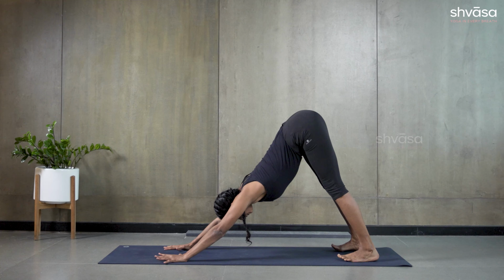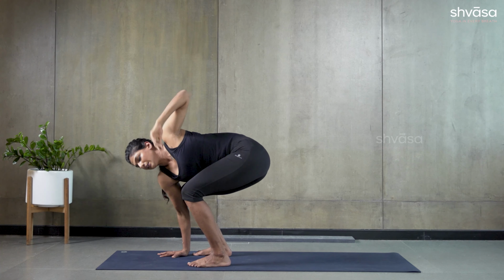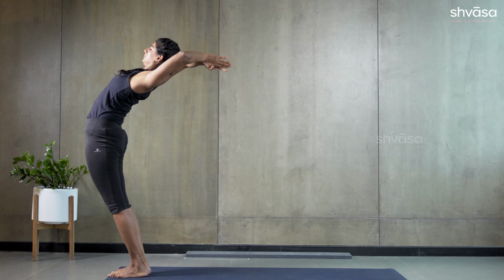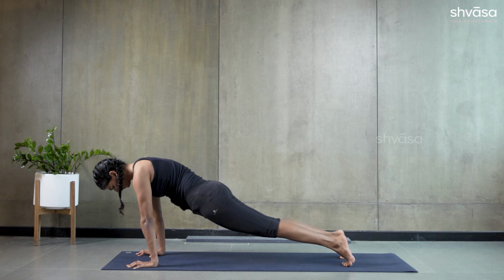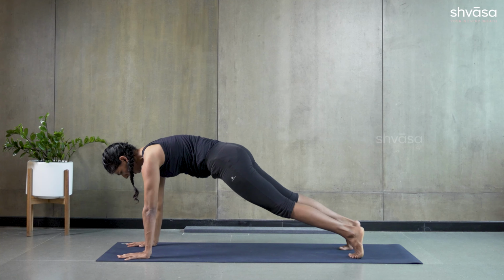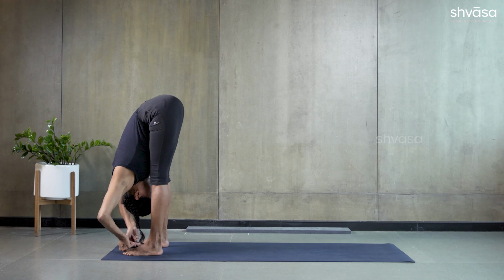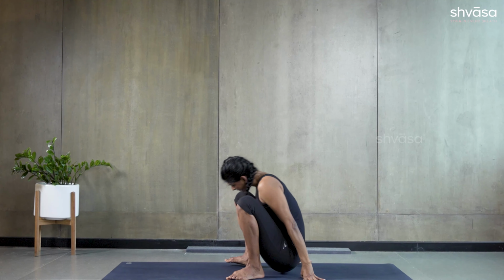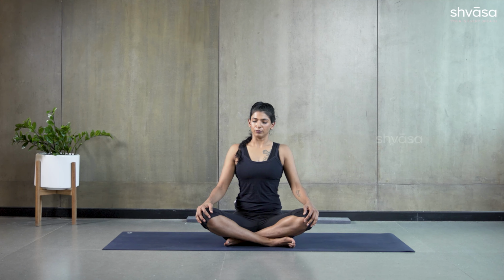Full Body Flow | 21 Min. Yoga Practice | Full Body Yoga Flow for Flexibility | Yoga with Shvasa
Hello and welcome back to Shvasa. This is a 21-minute full-body intermediate yoga fast flow. The trainer will take you through the traditional sun salutations (Surya Namaskar), and variations to take the difficulty level up slightly.

Step by Step Guide:
- Begin with downward- facing dog, walking your dog on the spot by lifting the heels, lengthen the spine by bending the knees, press your stomach on your thighs, push towards floor & exhale & repeat thrice.
- Sun Salutations (Surya Namaskar): At the front of the mat, inhale arch back, head in between your arms, knees are straight, exhale forward fold, keep your palms next to your feet, bring your right leg back, left leg back to plank pose, hold your breath, knees, and chest on the mat, inhale cobra pose, come on your toes, downward-facing dog, march your heels up and down, inhale bring your right leg forward in between the palms, exhale bring your left leg forward and forward fold. Lift your upper body, arch back, and release and repeat.
- Fold your palms, inhale arch back, exhale forward fold, inhale right leg back, knee down, toes out. Palm on the left knee and push towards the left and back to the center.
- Now back to plank, knees, and chest on the mat, inhale cobra pose, exhale downward-facing dog, inhale right leg forward, exhale left leg forward to make forward fold, inhale and release.
- Fold your palms, inhale arch back, head in between the arms, exhale forward fold, inhale right leg back, and a quick hamstring stretch, palms down, elbows down, nose to knee hold for seconds, come up twist, left elbows up, lookup, and repeat this on the other side and release. Back to plank pose, knees and chest down, stretch your hands forwards, coming into a puppy pose to open the shoulder. Breathe, hold for a few counts.
- While you repeat this for the second time, hold the puppy pose. This time, walk your knees slightly ahead, and straighten the knees and breathe. And come back slowly, knees down, cobra pose, exhale downward-facing dog, right leg up to make 3 legged dog bring it down and lift your left leg and bring it down.
- Bring the left leg between palms and followed by the right leg and forward fold pose.
- Lift your both hands and come to the chair pose, hold for a few counts.
- Lift your arms to arch back, and forward fold, step back your right leg, knee down, toes are out. Tuck your left shoulder underneath the left thigh. Bring both hands out, accelerate this stretch by lifting the knees. Now lift both hands, breathe, hold for a few counts, and bring the knee down. Bring both the hands behind your back to lock, drop the forehead down, hold for 5 counts, then palms down, stepping back to plank, lower chaturanga pose, hold for 5 counts and repeat it on the other side.
- While you finish it on the other side, hold on to the downward-facing dog.
- Bring your left leg in between the palms, exhale, bring the right leg in between the palms, - Lock your toes with the fingers, lift the head, look forward, exhale, bend your elbows, inhale, straighten your arms, repeat it twice.
- From there, bring your feet together, do a standing split by lifting your right leg, take off your palms from the ground and hold the left ankle, and slowly bring it through, try not to touch the floor, coming into a Marichyasana and palms at the center.
- Now pelvis down and make a boat pose, hold it for 3 counts. And repeat this on the other side. And finish off the cycle with a deep backbend.
- Sit straight, legs forward, hands up, make a right angle pose, inhale, and exhale extend your hands to lock the heels and lift your head up and look forward.

We hope this video helped you learn something beneficial today, and we hope to see you soon at a live online class with Shvasa.

Drop-in your queries in the comment section for an immediate response.